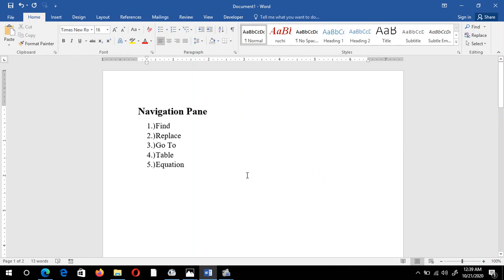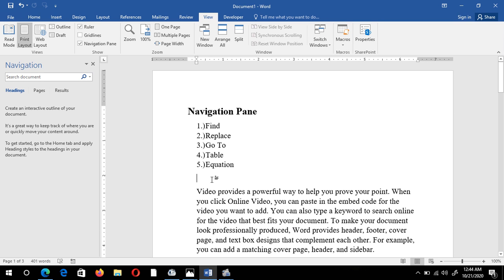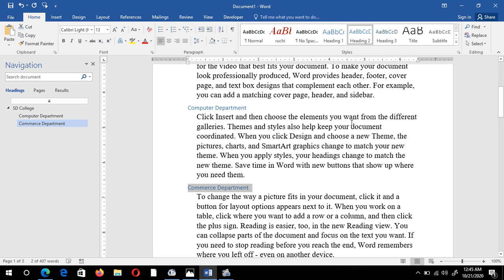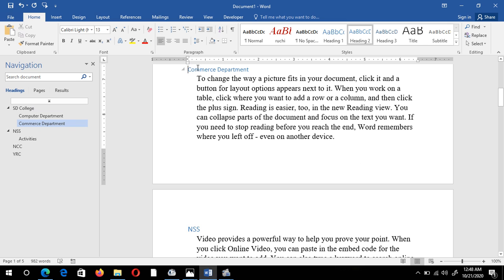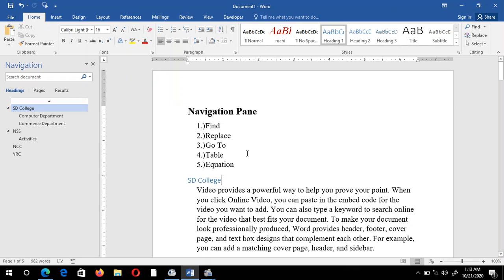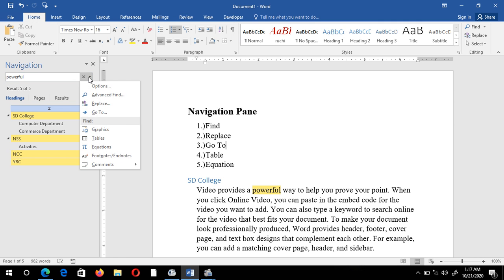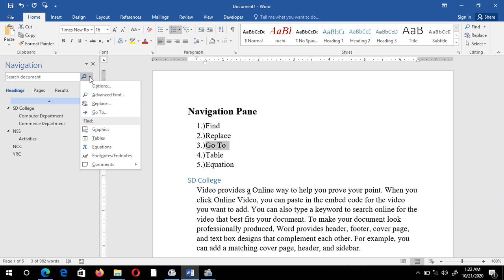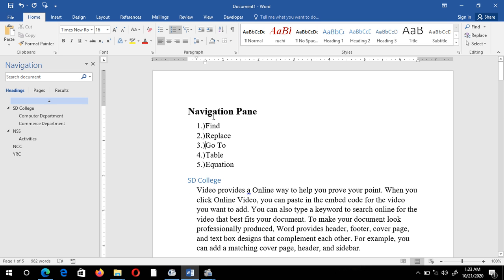MS-Word: Document Map